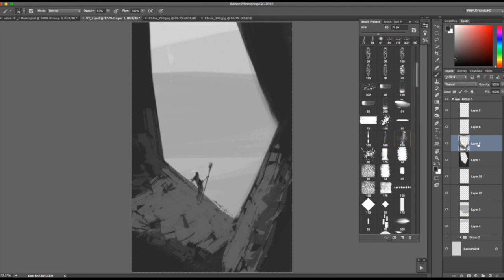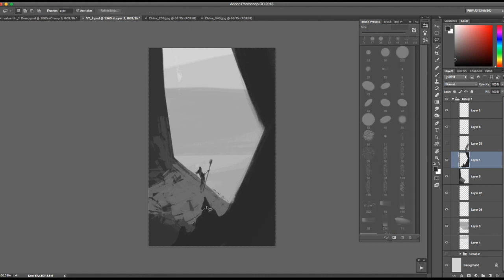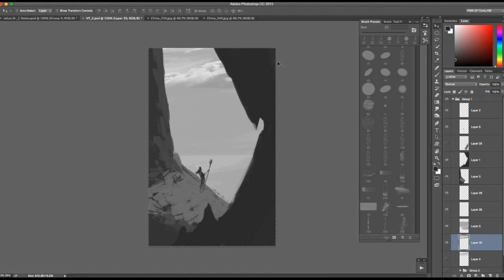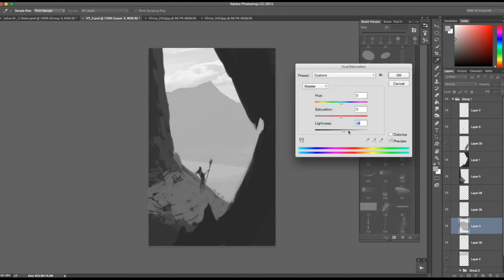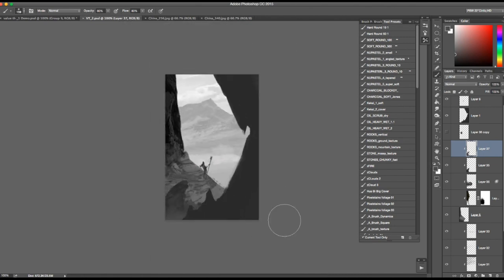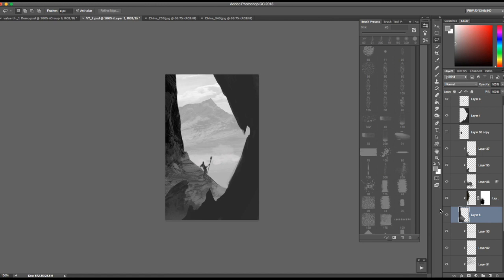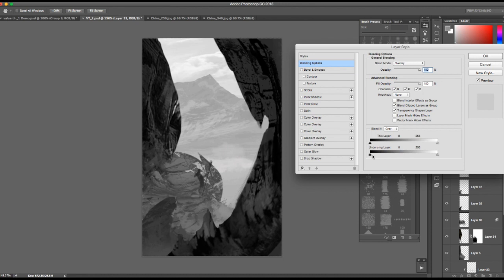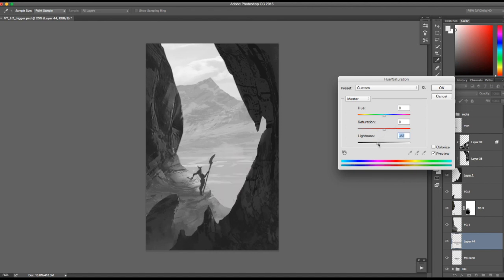Thumbnail to Final Painting in Photoshop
This video is about taking a thumbnail to a finished black and white painting in Photoshop.

My artist YouTube set up:

Wacom Cintiq 22HD - 22 " HD
Apple 15" MacBook Pro
Blue Microphones Bluebird SL
Canon EOS 70D Digital SLR Camera